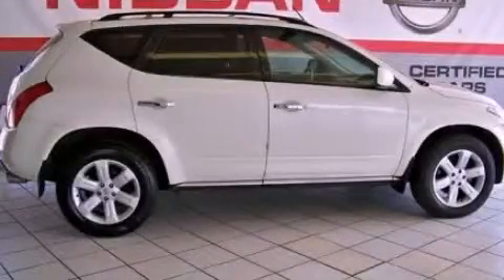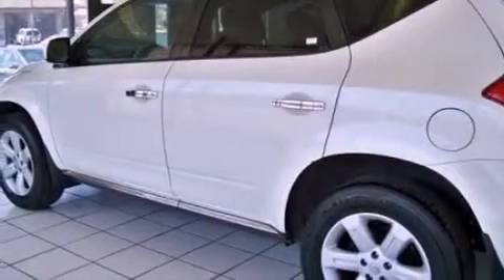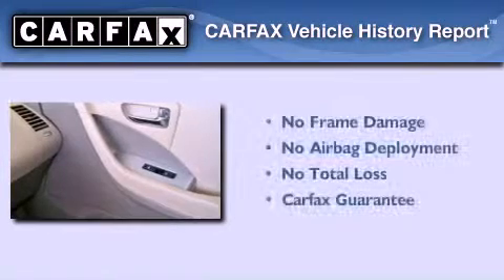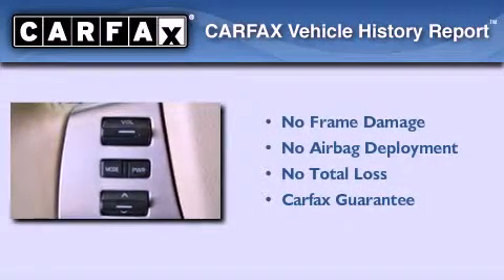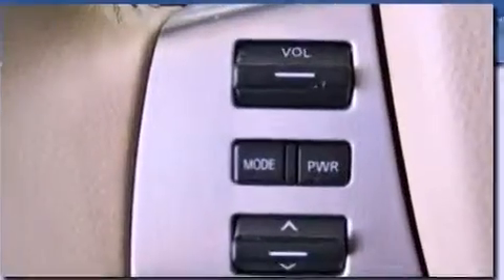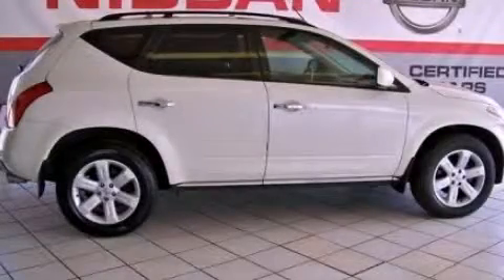2006 Murano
Year : 2006
 Make :
 Model : Murano
 Engine : 3.5L V6
 Trans . : Variable
 Exterior : White
 Miles : 104,268

 Used 2006       Murano